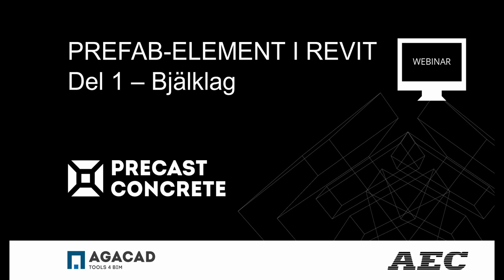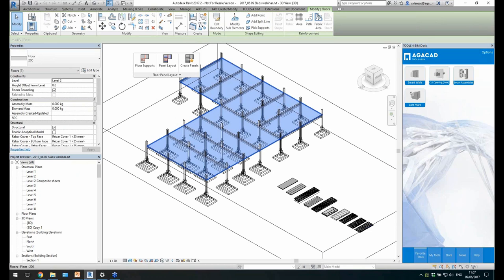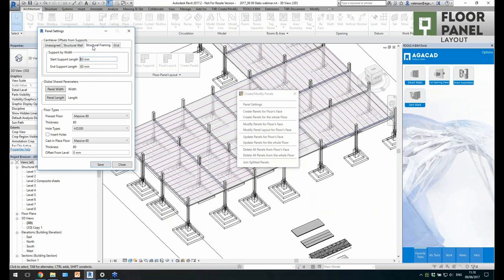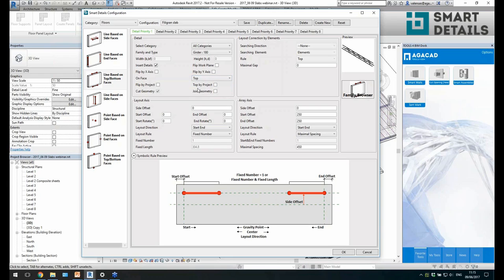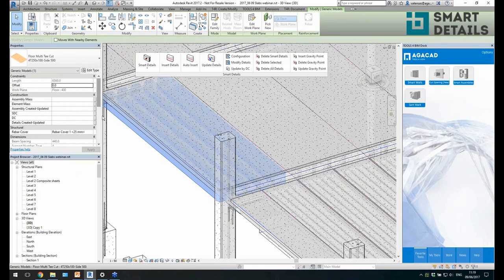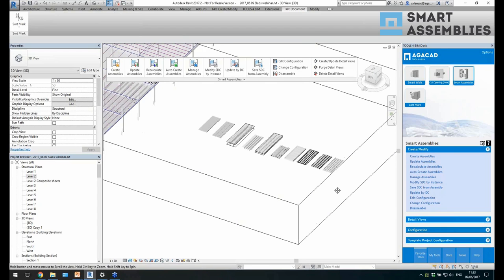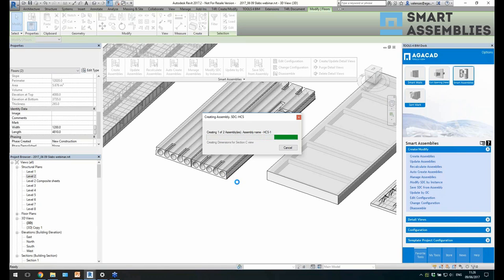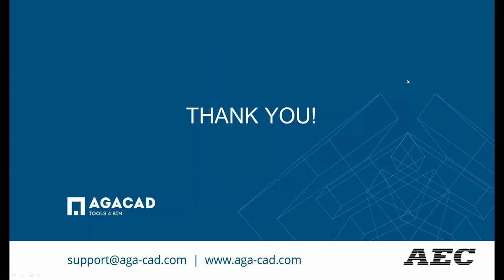Prefab-element i Revit: del 1 – Bjälklag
This AGACAD webinar was hosted in cooperation with our partner company in Sweden AEC.